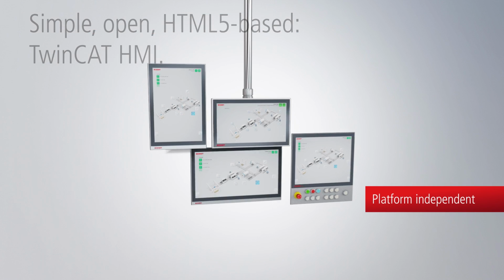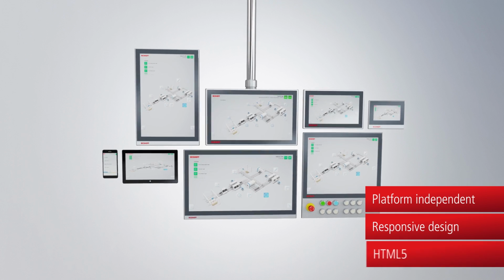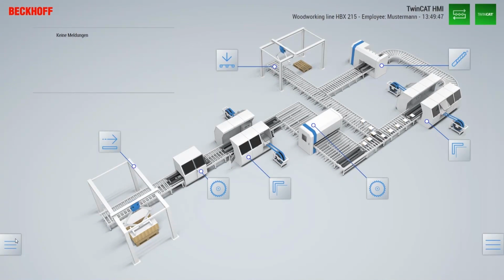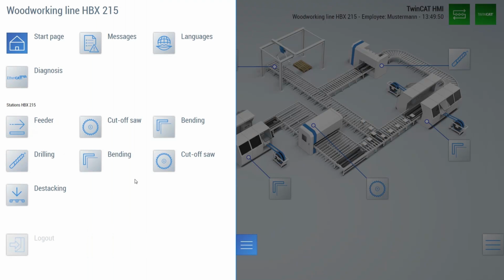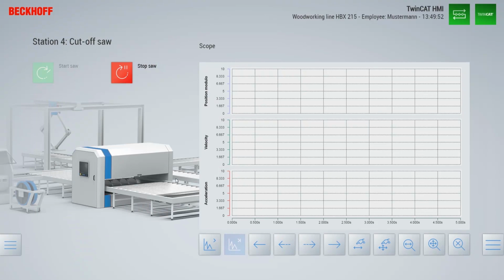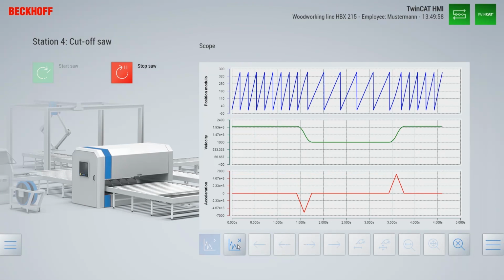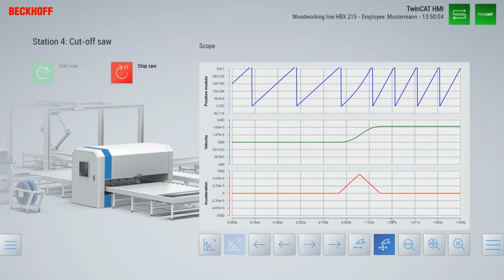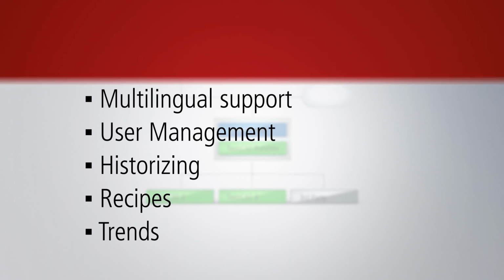TwinCAT HMI: Simple, open, based on HTML5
TwinCAT HMI enables an efficient engineering of user interfaces directly in the Visual Studio environment. The resulting HMI can be executed responsively on any HTML5-capable browser, irrespective of operating system, resolution or display.